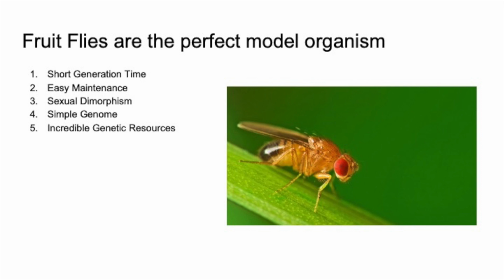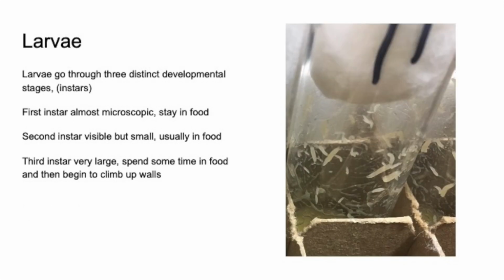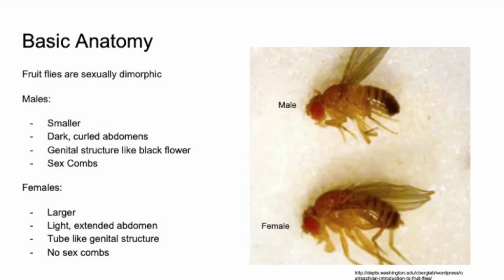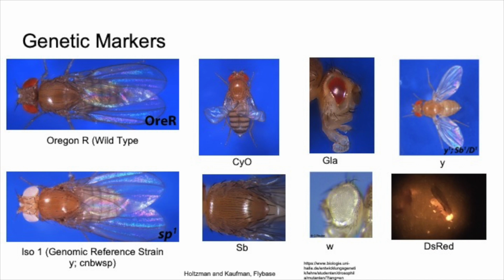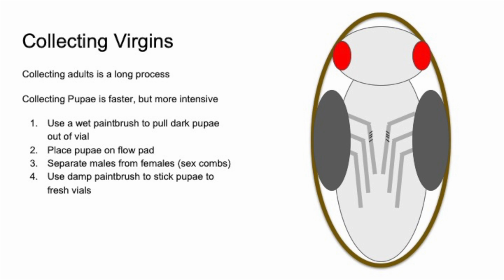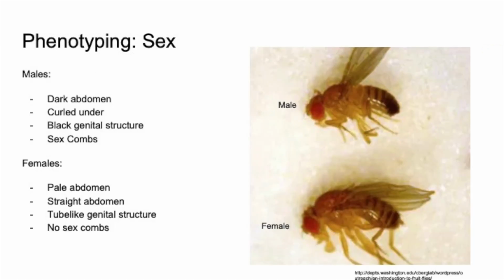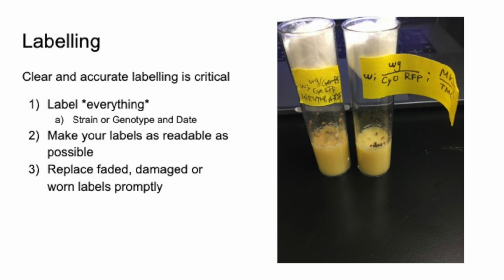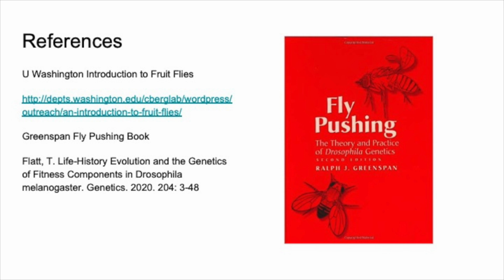Intro To Fly Pushing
This video is about Intro To Fly Pushing